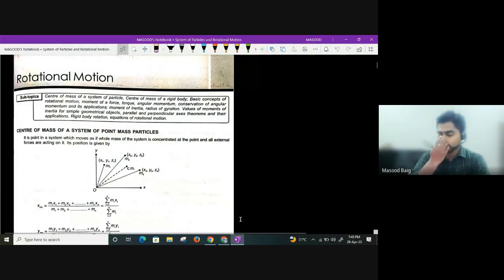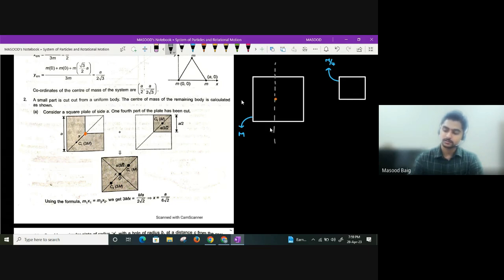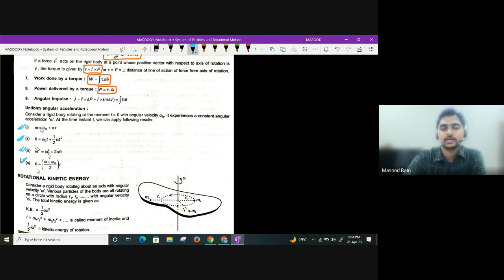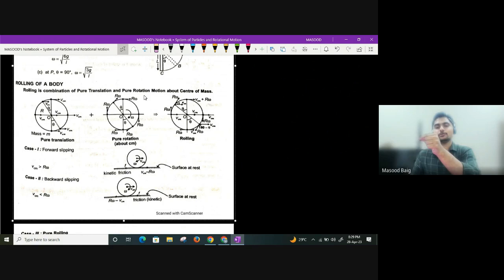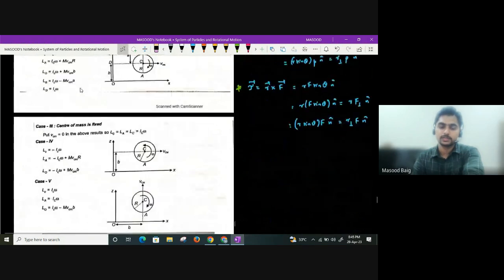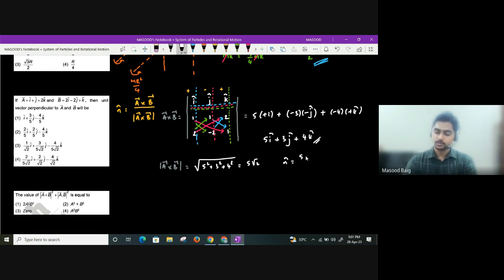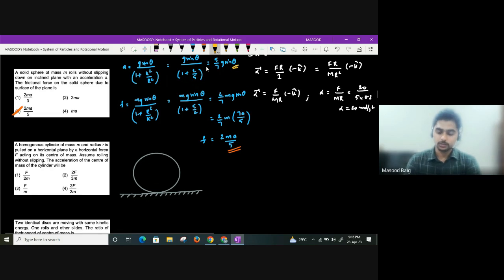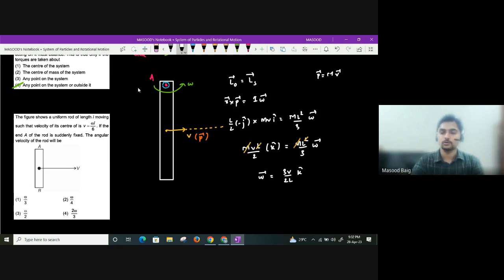Compelling Course - System of Particles and Rotational Motion I